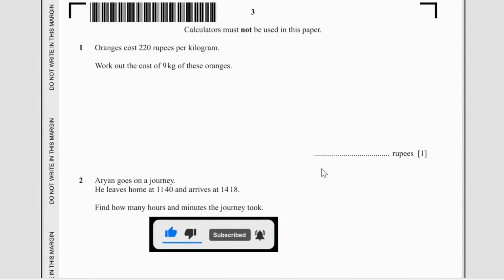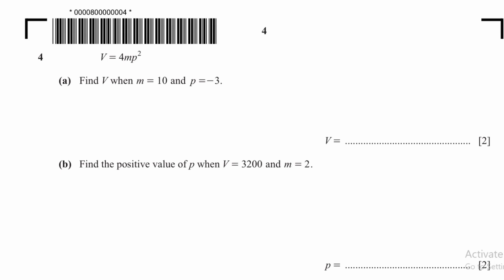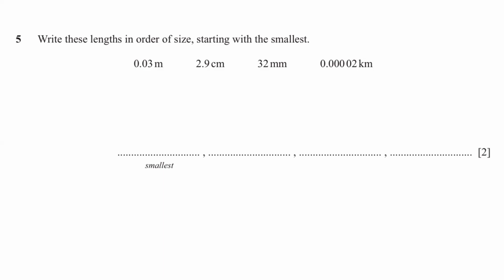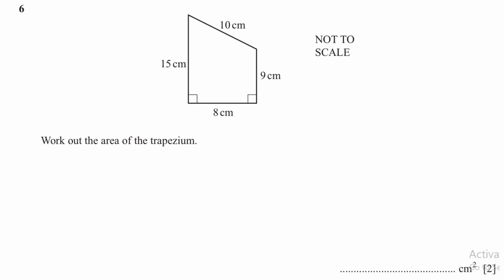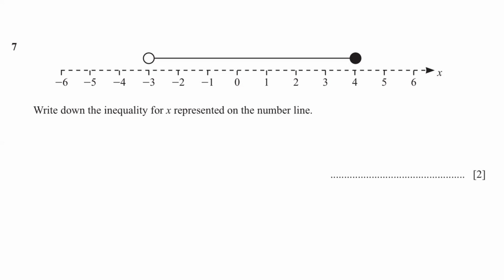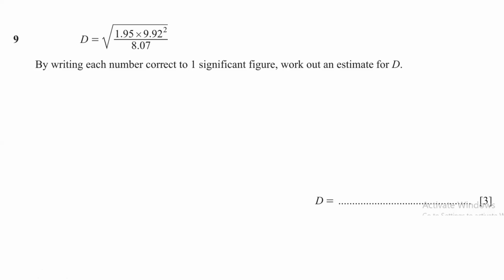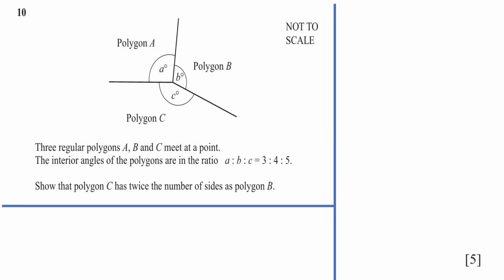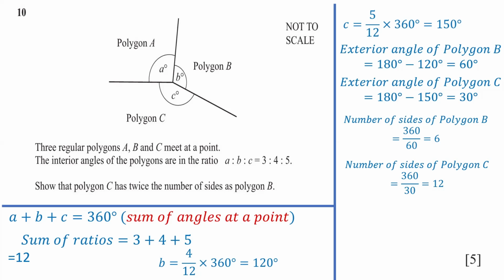IGCSE Maths Paper 2 (0580/22) Feb/March 2025 | Full Worked Solutions Q1–Q10 | Volume 1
IGCSE Mathematics Paper 2 (Extended) 0580/22 – February/March 2025
Welcome to Maths Minders Academy, your home for clear and detailed IGCSE Maths solutions!

In this video (Volume 1), we cover Questions 1–10 of the 0580/22 Feb/March 2025 Paper 2, breaking down each problem step-by-step so you can fully understand the methods and avoid common mistakes.

Whether you’re preparing for your Cambridge IGCSE Mathematics exam or simply want to improve your problem-solving skills, this tutorial will help you:

Understand exam-style questions

Learn quick tips for speed and accuracy

Build confidence before your test
Don’t miss Volume 2, where we solve Questions 11–23 to complete the paper.